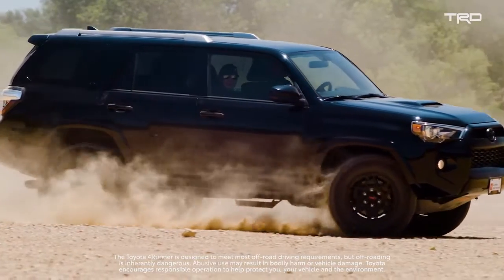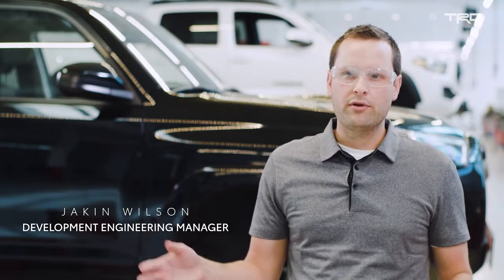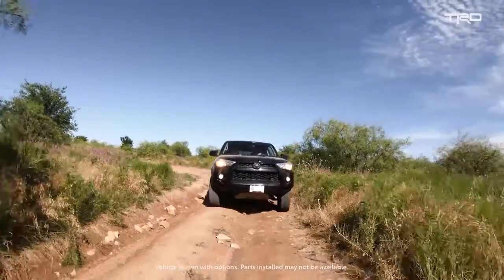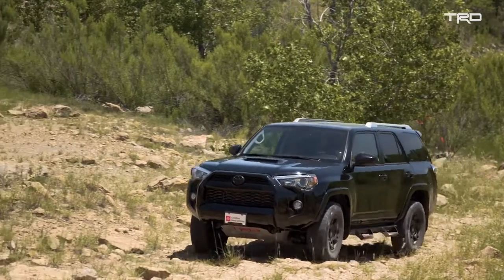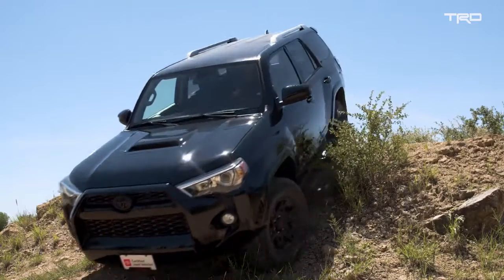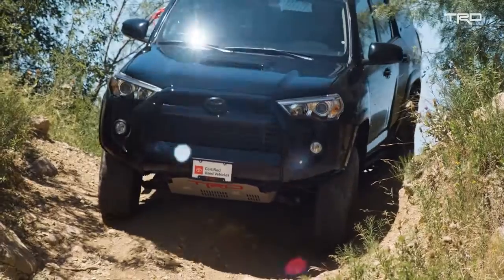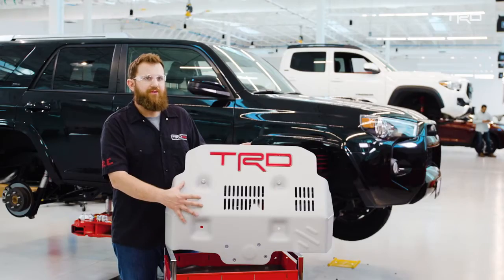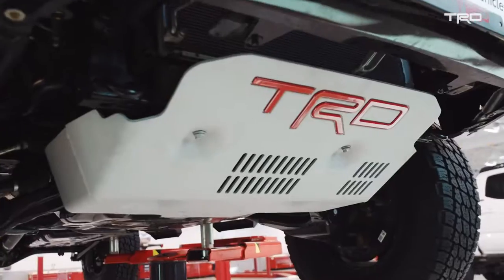TRD Skid Plate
A short feature on the TRD Pro skid plates. They add that extra style to your ride and are perfect for protecting the underside of your engine.